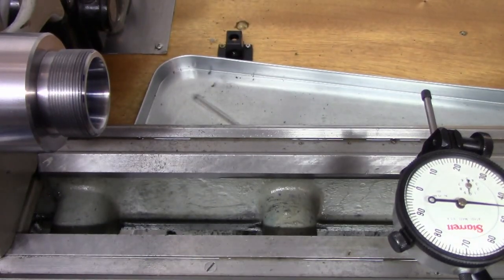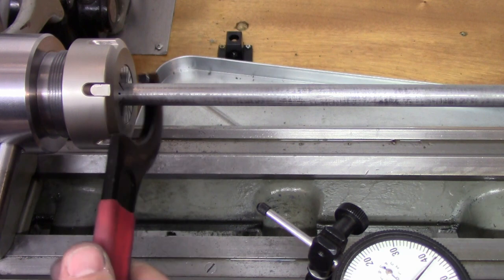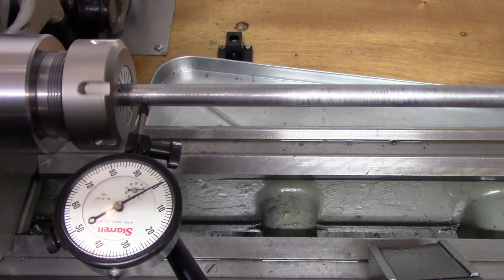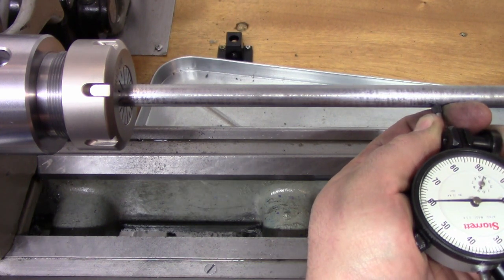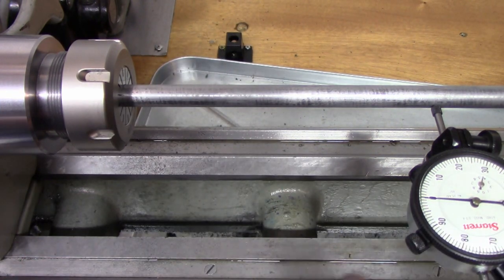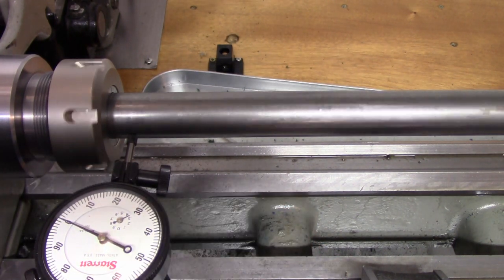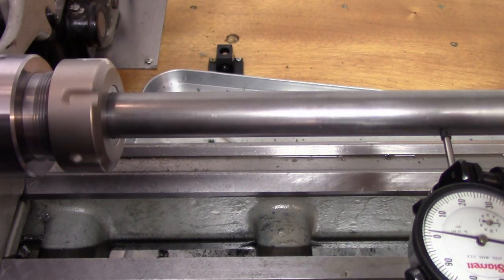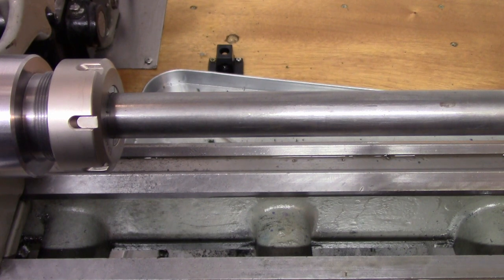ER 40 Collet Chuck *UPDATE*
Re-seated taper and new runout test.